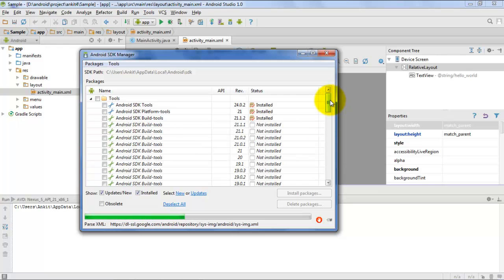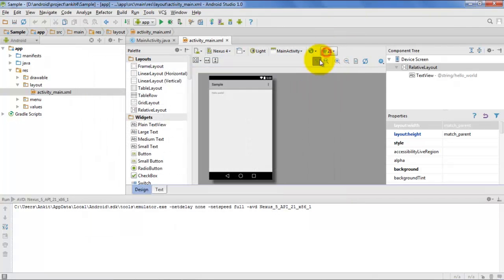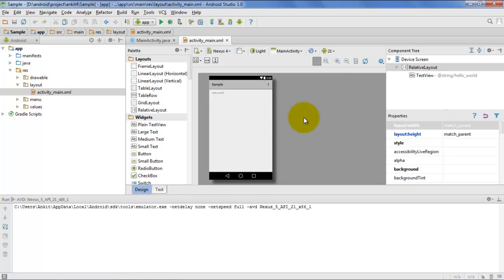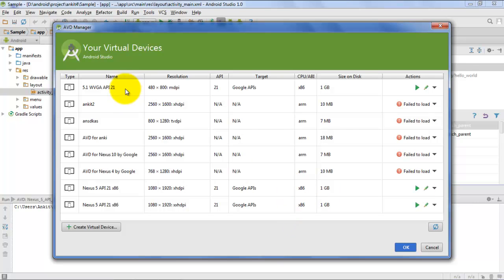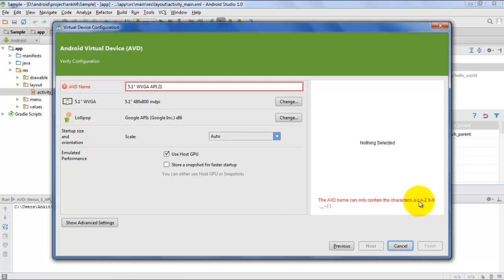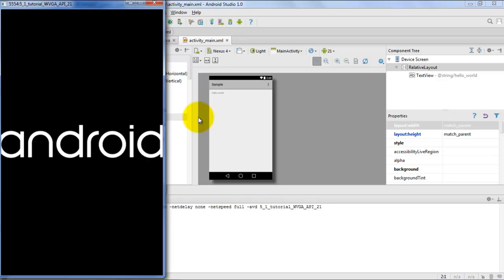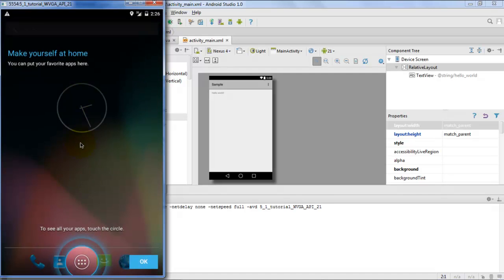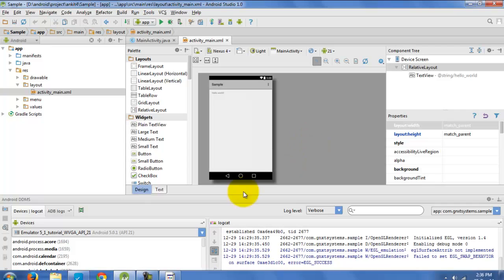Week1, "Hello World" app and custom AVD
In this tutorial, we Run our first Hello World app. We use SDK manager to install another package, built our custom Android Virtual Device(AVD) and ran our app.

In next tutorial, I will tell how to run the app on a real android device